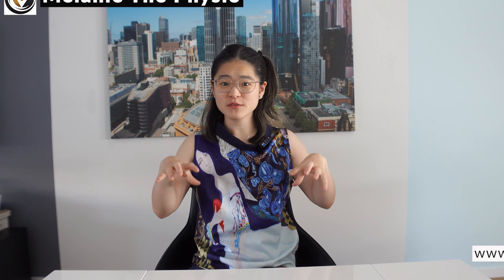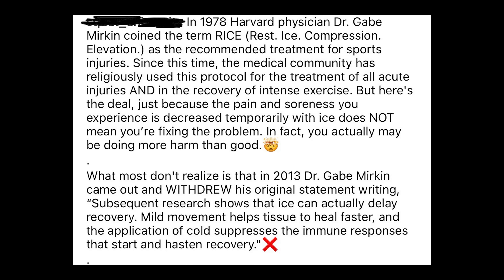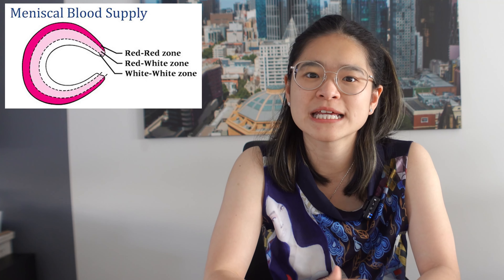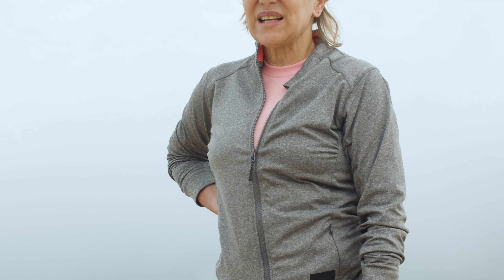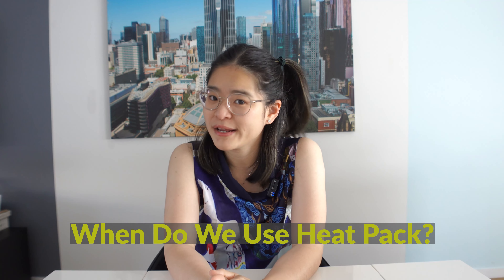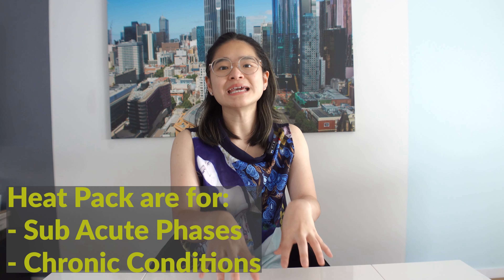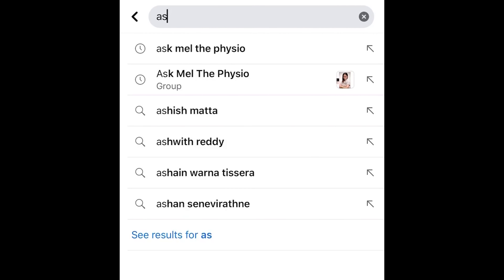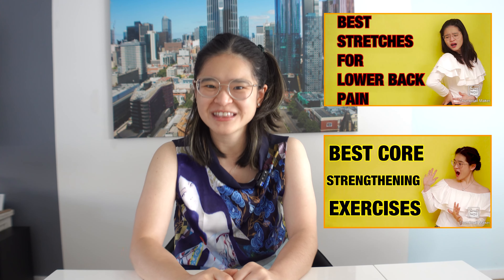Should I Use Heat Or Ice On My Back- Ask A Physio!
WHEN TO USE HEAT VS. WHEN TO USE ICE FOR LOWER BACK PAIN:
When you have lower back sometimes you hear your Gp or your friend telling you to put on a heat pack, while others will say ice instead…
Both heat and cold therapy are beneficial and can provide effective relief from lower back pain.
If you are like many people, though, you might not know when to use heat vs. when to use ice for lower back pain to achieve the maximum benefit.
If that is the question you have today then look no further because this is exactly what we are discussing today!

In this channel we have a whole playlist delegated for back pain, even though the title might not fit you, I still highly recommend you to check them out as I'm sure, there will be exercises in those videos that will be beneficial for you right now.

At Capital Physiotherapy, your initial appointment is 40-60minutes long. This allows our physios to be thorough in their assessment, as well as giving them enough time to give you treatment on the same consultation!

For any physiotherapy related concerns, visit us at any of our clinics near you or drop an email at . We also provide Telehealth Consultation for your safety and convenience during this pandemic.

There are many manual techniques that a physiotherapist can perform that simply cannot be replicated by your own. If these techniques are not done correctly or are done without proper diagnosis and/ or guidance, they could make things worse. If any of these techniques are causing more discomfort, STOP immediately and seek guidance from your doctor or other qualified health professional with any questions you have regarding your health or medical condition.
It is important to remember that the human body is the product of a whole conglomeration of factors. Comprehensive and reliable diagnosis of all movement and body characteristics is a complex process that facilitates the identification of the sources of problems and their nature and therefore, the diagnosis should only be performed by a person with broad professional training who specializes in diagnosing and treating medical issues. Diagnosis or treatment without individual consultation by a suitable medical professional may lead to incorrect conclusions in the diagnosis and in the treatment processes.

Definition: “Company” - Capital Physiotherapy PTY LTD including but not solely limited to Capital Physiotherapy PTY LTD website and “Melanie The Physio” YouTube Channel, “Ask Mel The Physio” Facebook page or any of our channel avenue.